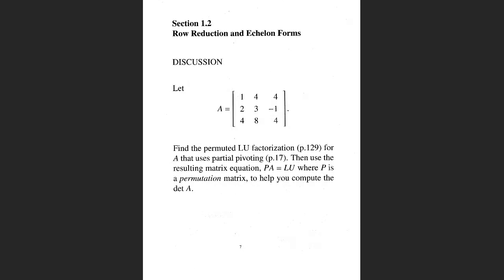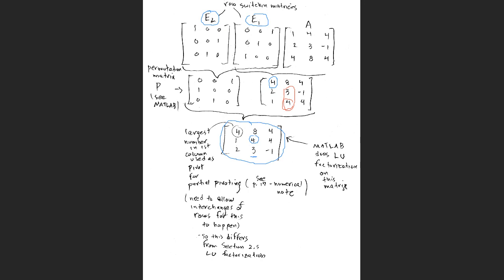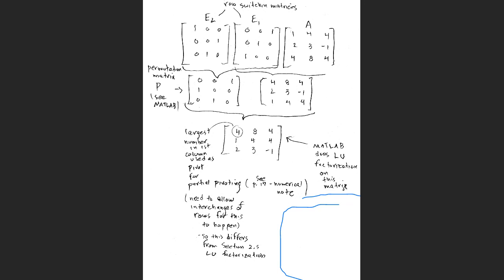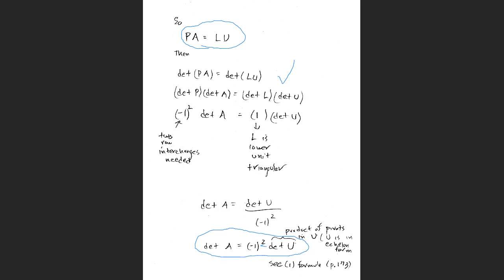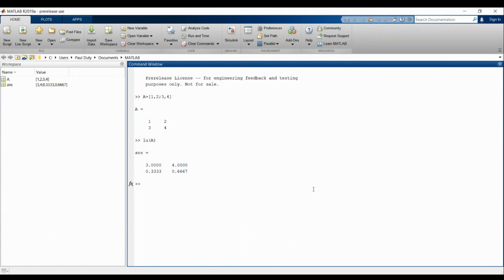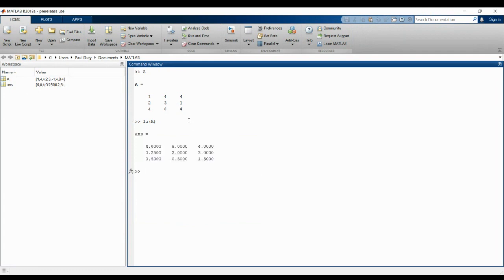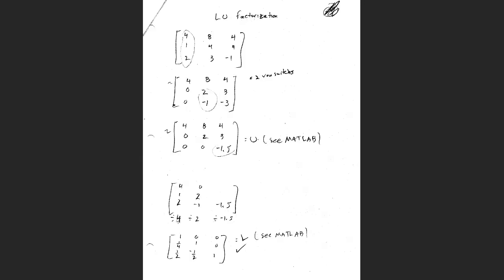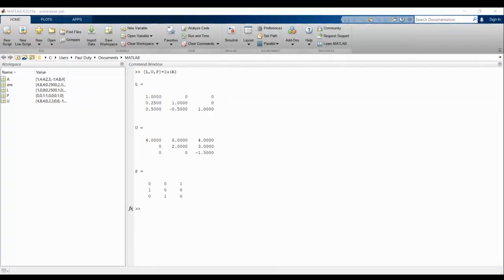Partial Pivoting Example''' Fall 2020